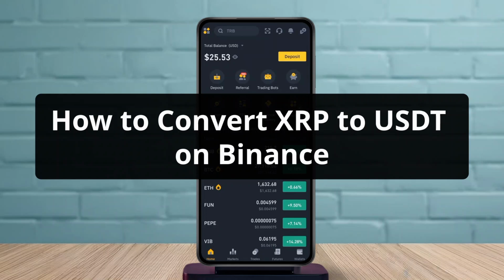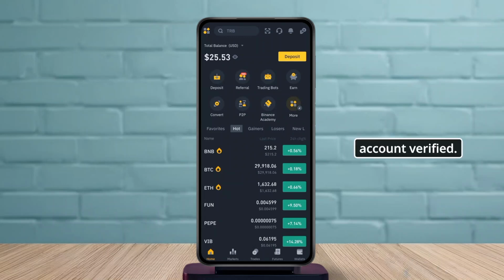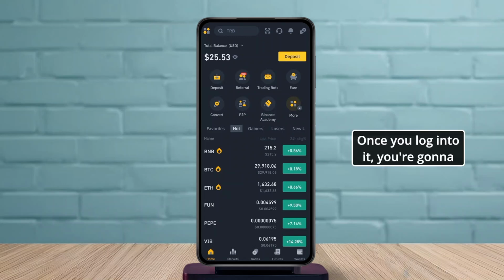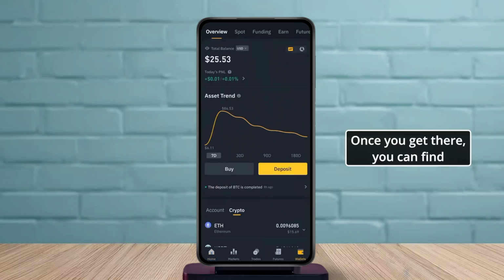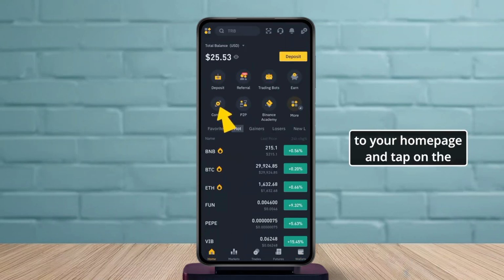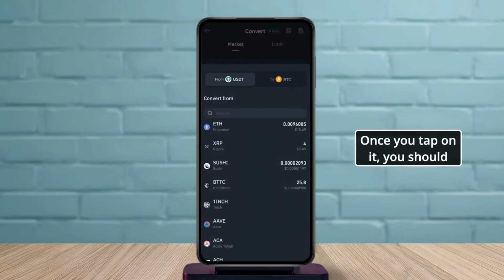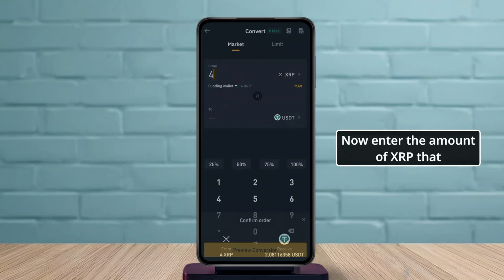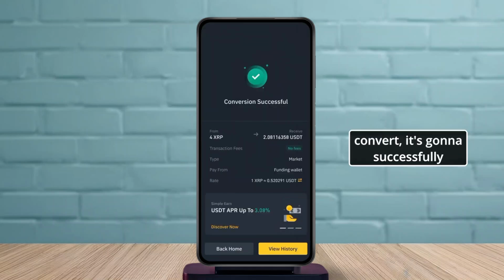How to Convert XRP to USDT on Binance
Learn the easiest way to convert XRP to USDT on Binance in this step-by-step tutorial. Whether you’re a beginner in crypto trading or looking to manage your digital assets more efficiently, this video will guide you through the process.

In this video, you'll discover how to convert XRP to USDT on Binance safely and quickly. You'll also learn tips for cryptocurrency exchange, crypto trading, and managing Ripple and Tether in your portfolio.

Timestamps:
0:00 Introduction
0:40 Navigating Binance for Conversion